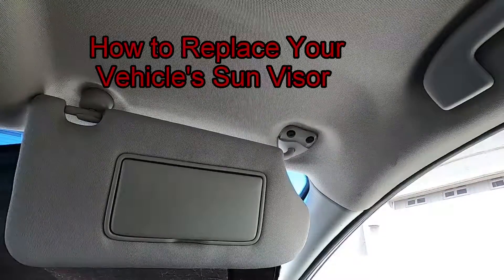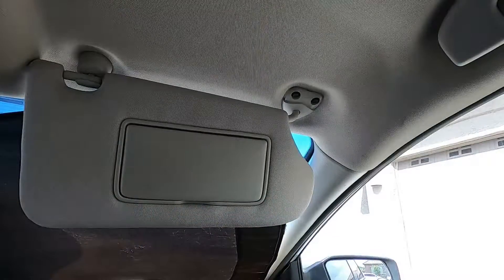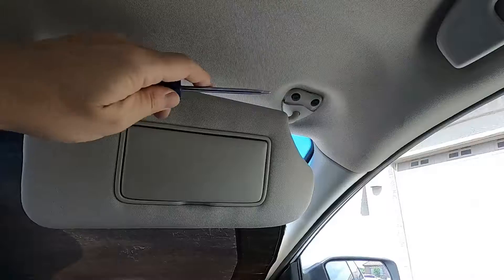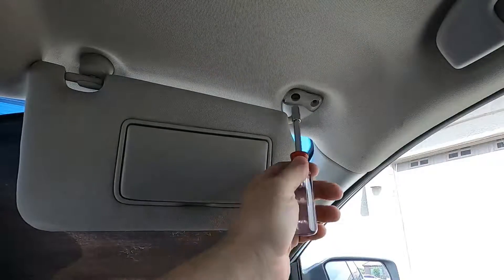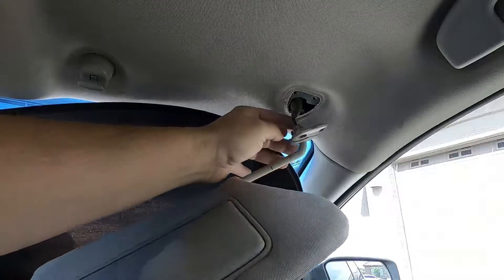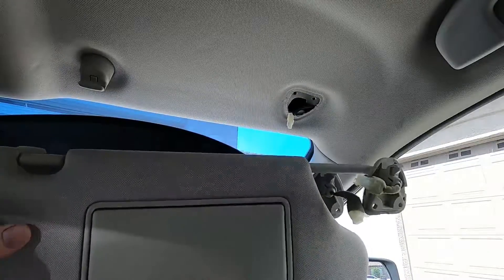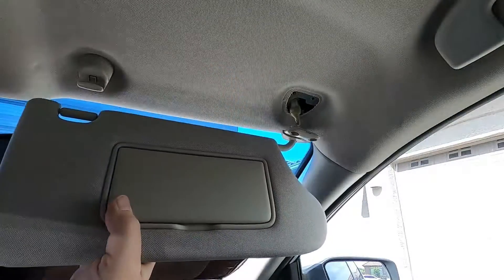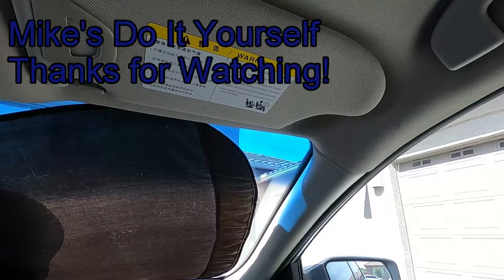Sun Visor Replacement Nissan Altima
This video shows the steps involved with replacing your sun visor. The vehicle is a 2014 Nissan Altima.